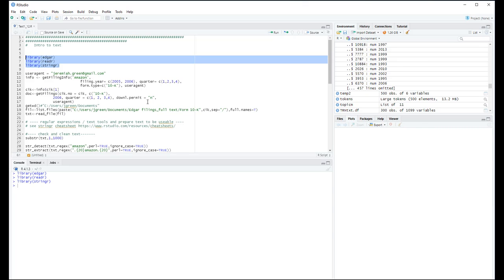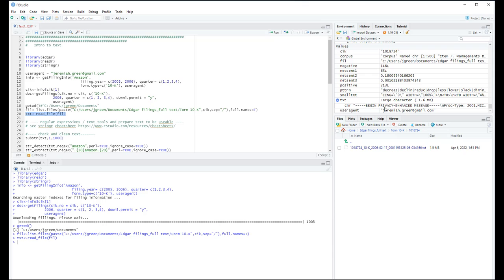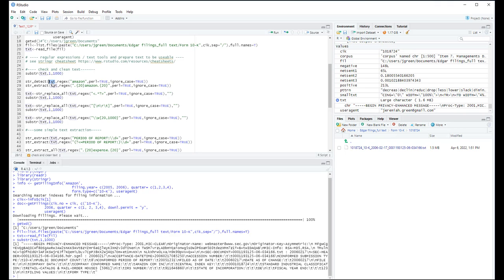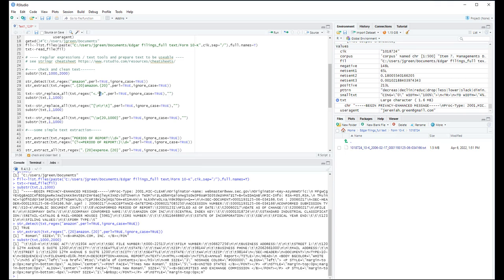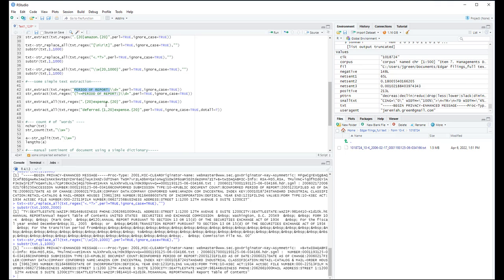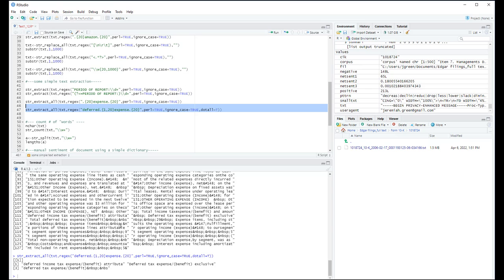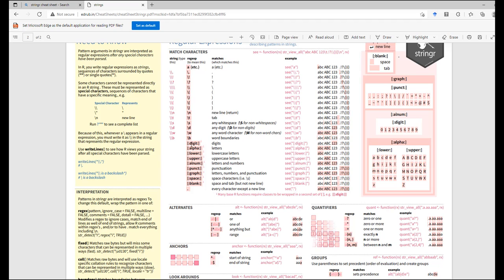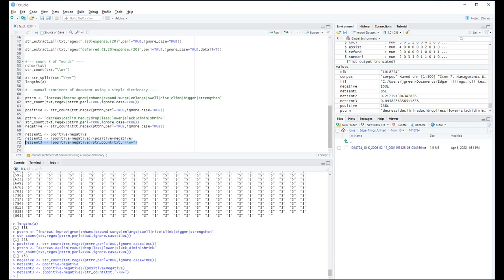Video 12 - Text-regular expressions (stringr)